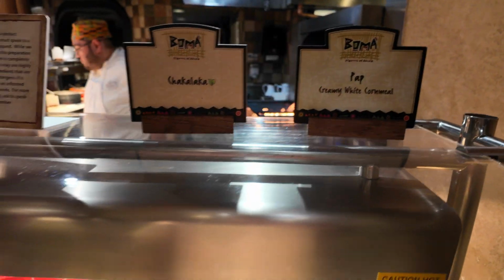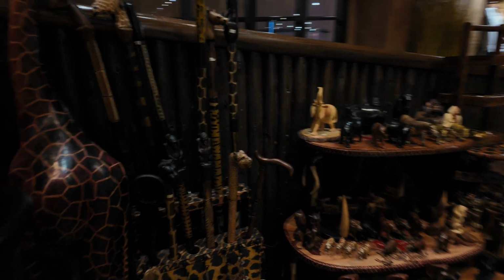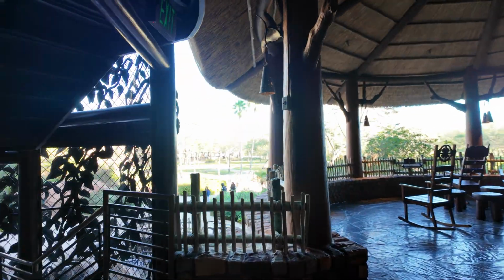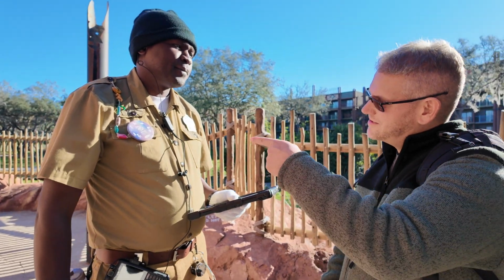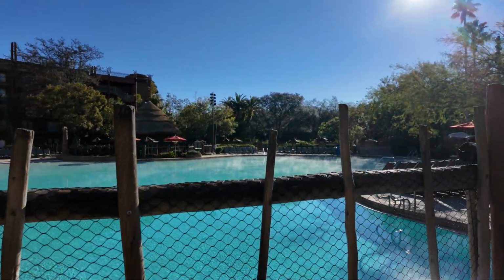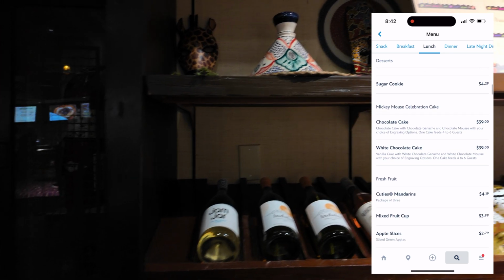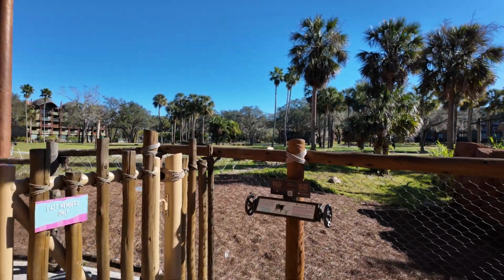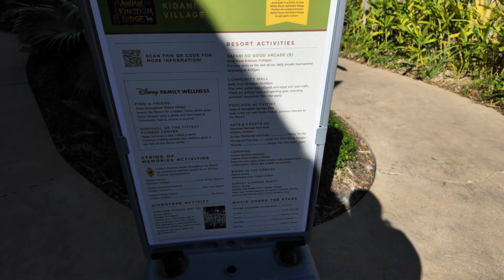Disney's Animal kingdom Lodge Tour | Breakfast at Bomas Flavors Of Africa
Let's take a tour of Disney's Animal kingdom Lodge, and have Breakfast at Bomas - Flavors of Africa.

Animal kingdom lodge is home of my favorite breakfast spot in Walt Disney World and that is Bomas, it is in my opinion the best buffet on property.

I explored Jambo House and Kidani Village (dvc section)